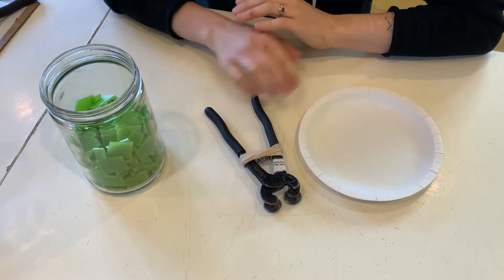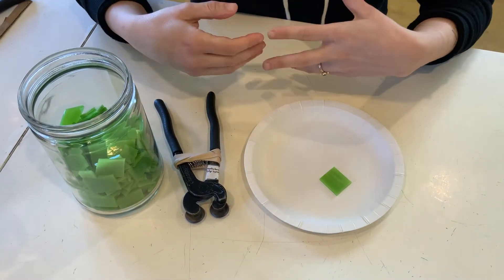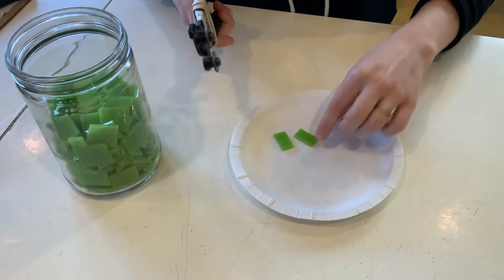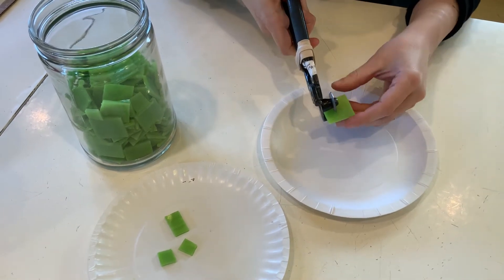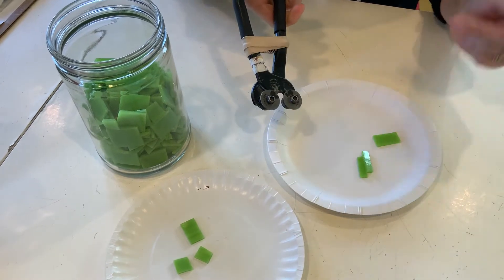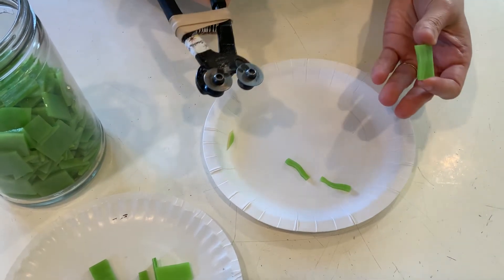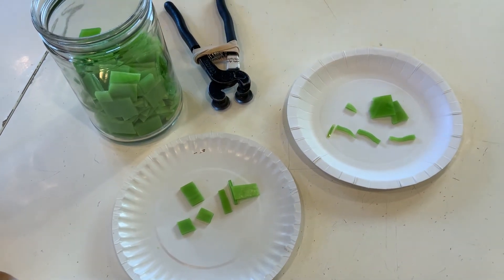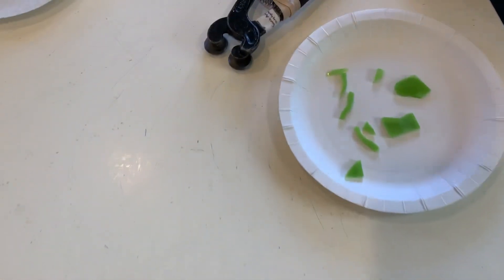Section 3: How to Nip Glass (***)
In this video we teach you how to use wheeled nippers to cut glass